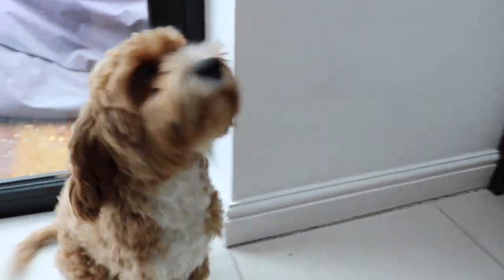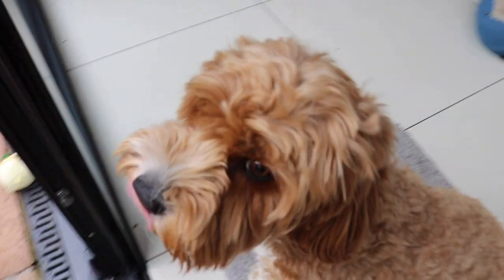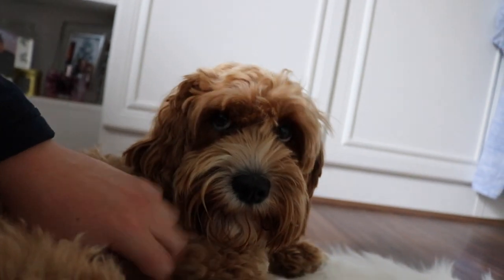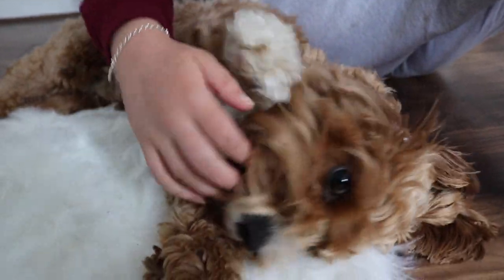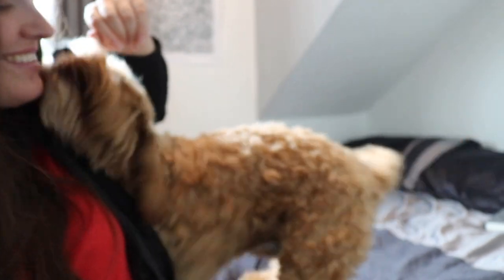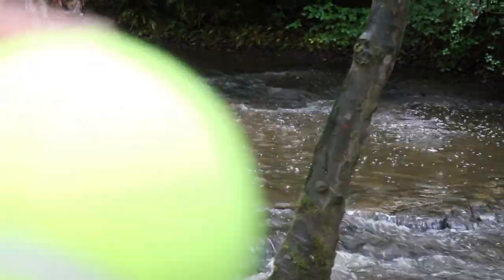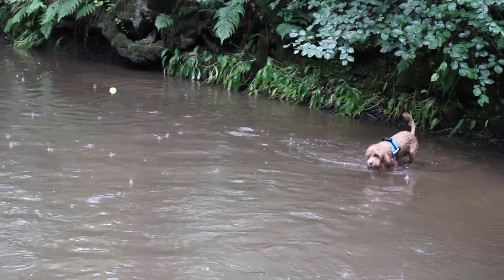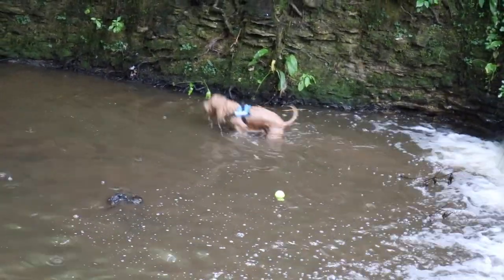Bailey the Cavapoo 2K Giveaway X Our Daily Routine | Dog Vlog 15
Hey guys, sorry for the delay with our absolutely terrible internet - I'm working on it!

This week we're hosting a giveaway to celebrate reaching 2,000 subscribers, teamed with Crown and Paw! The winner will be announced in a video on the 27th of July!

To gain an extra entry, check our instagram page @BaileytheCavapoo2

Good luck!